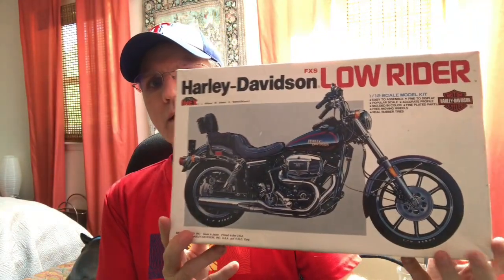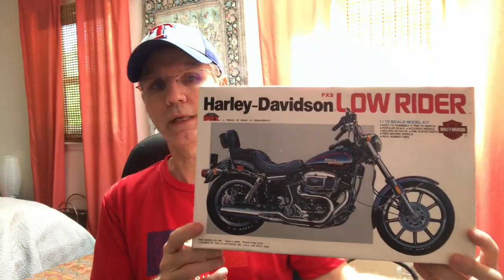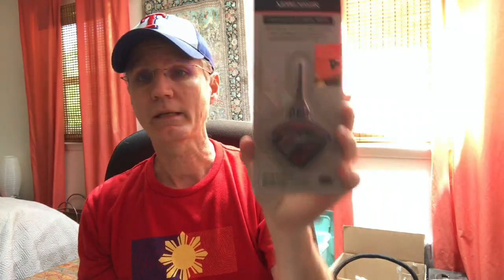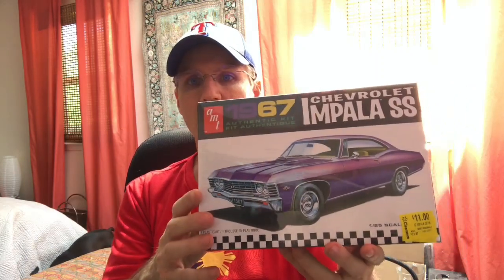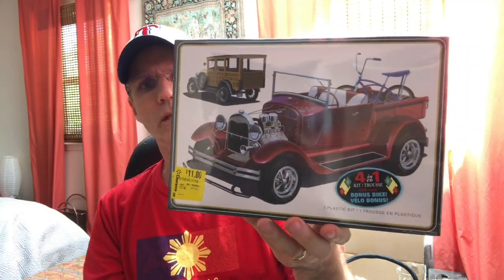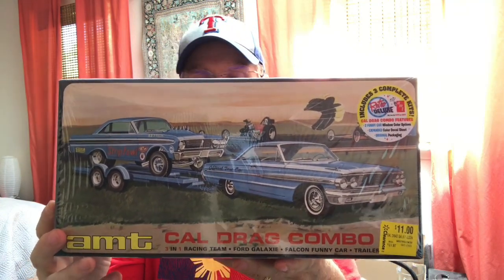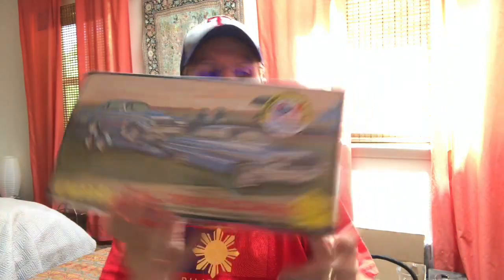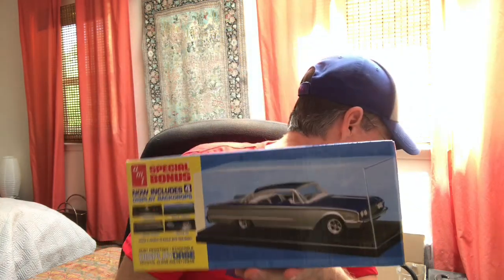Stash Update 4/21/23